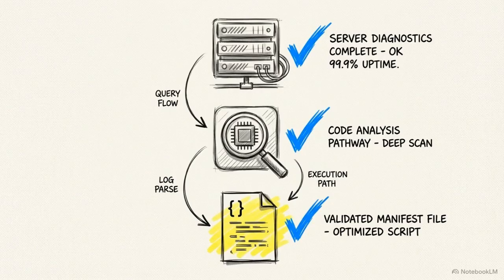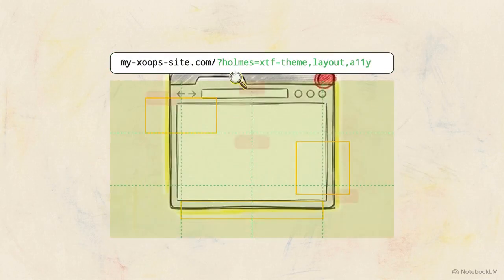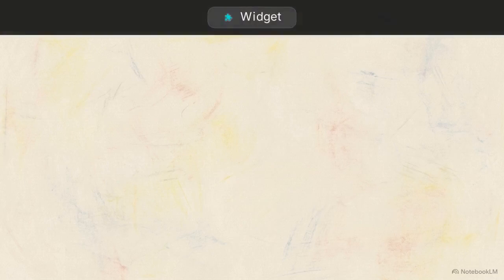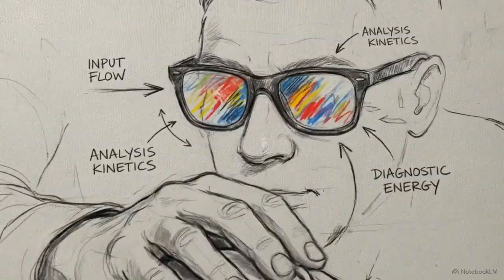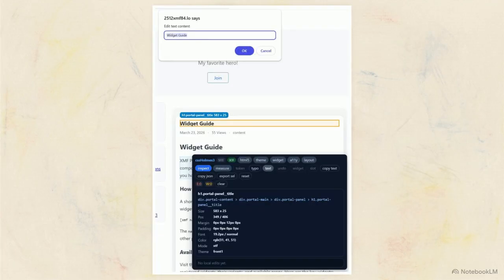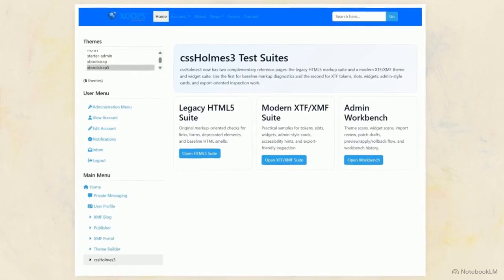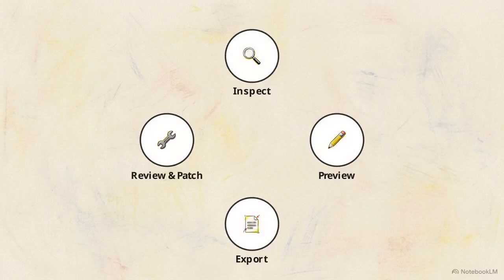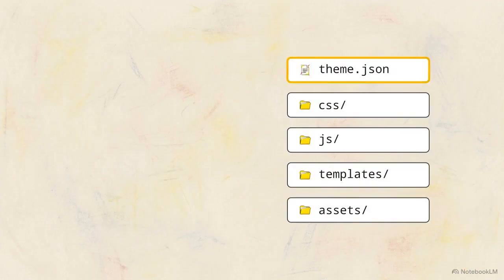XOOPS 4.0: Mastering XTF Theme Editing with cssHolmes